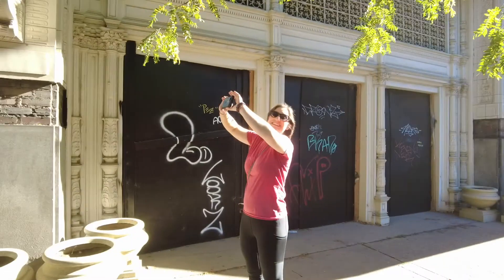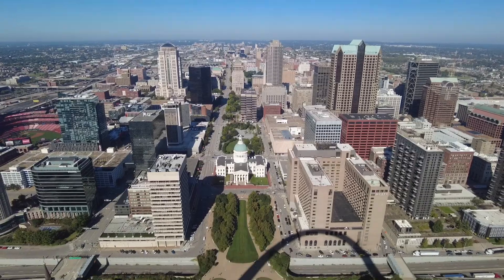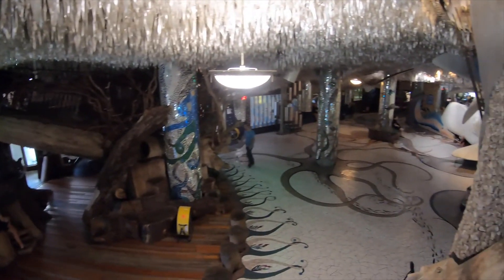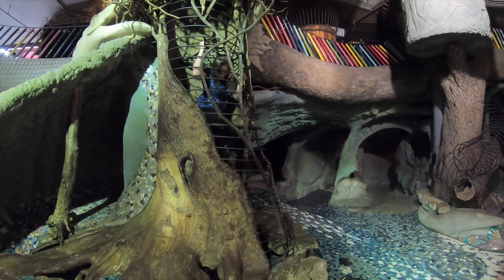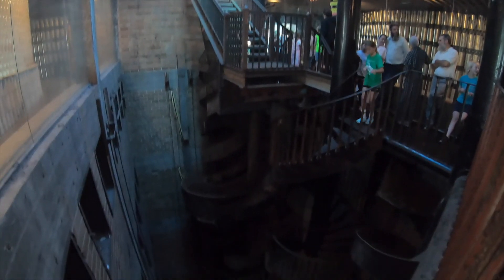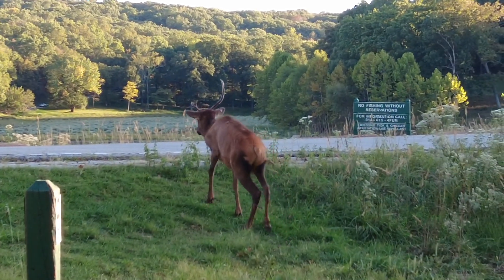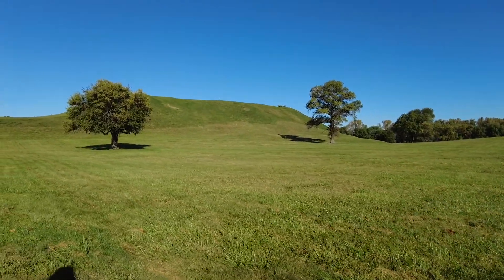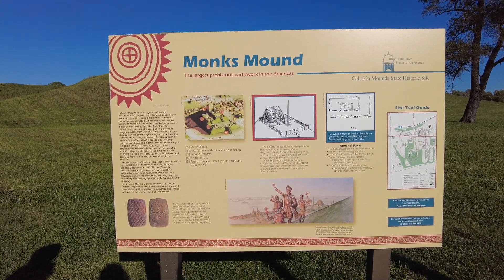A Weekend in St. Louis